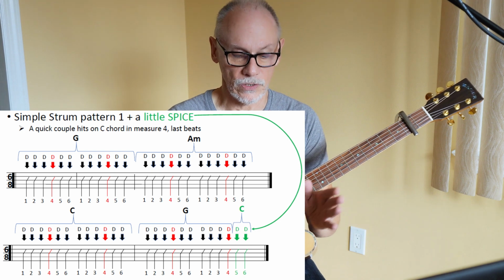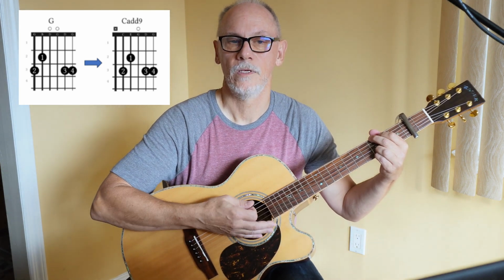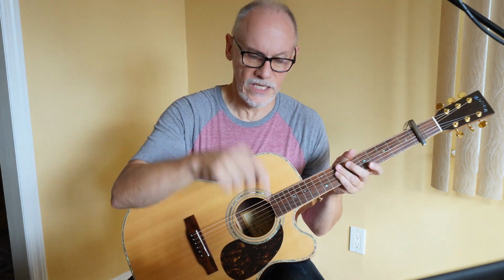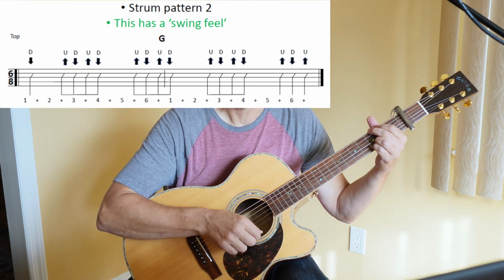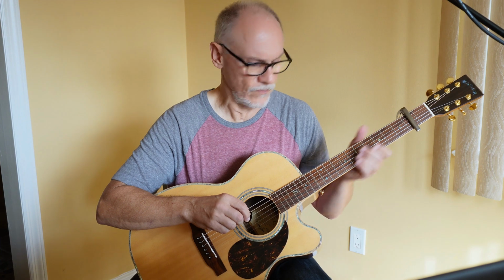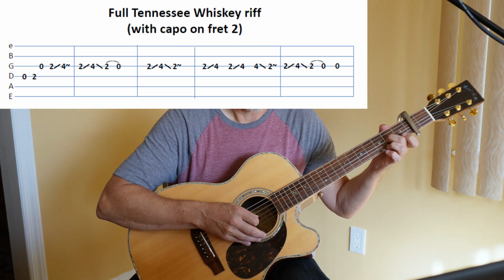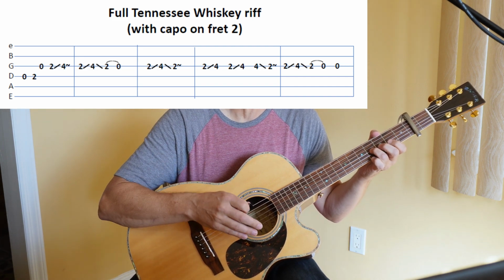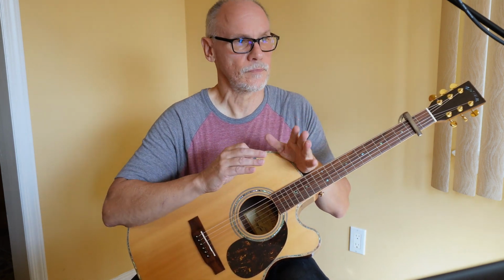Tennessee Whiskey beginner lesson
A great song to learn and play.  I'll show a simple strum, a simple strum with a little spice and lastly, a target strum (of course with some spice).  I'll show you how to incorporate a short intro riff or the FULL riff.

0:00 - Intro
1:23 - Chords
2:02 - Download Doc
3:51 - Simple strum 1
5:13 - Simple strum demo
6:32 - A little spice
7:54 - Alternative chords
10:02 - Spice run thru demo
10:51 - Target strum w/ spice
12:03 - Target strum with intro
13:06 - short riff for intro
13:56 - Full riff